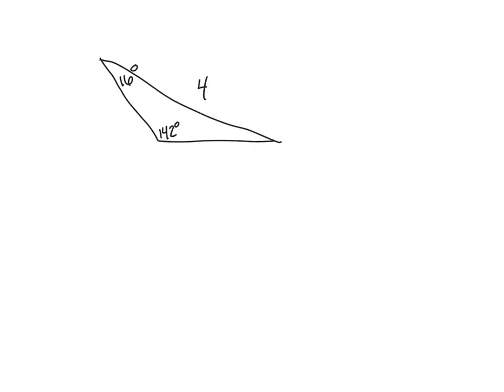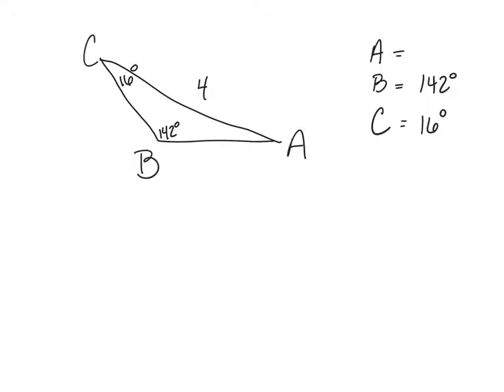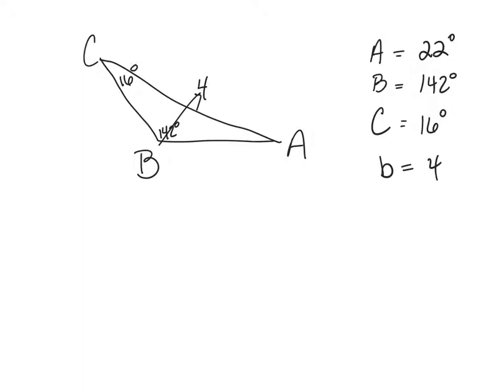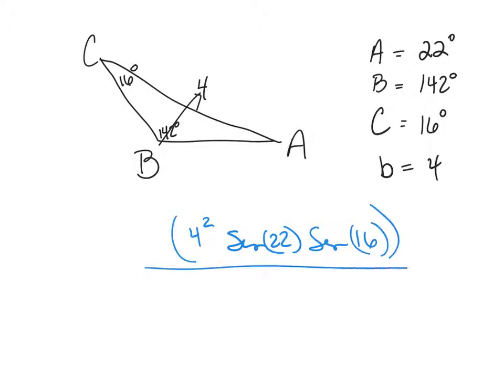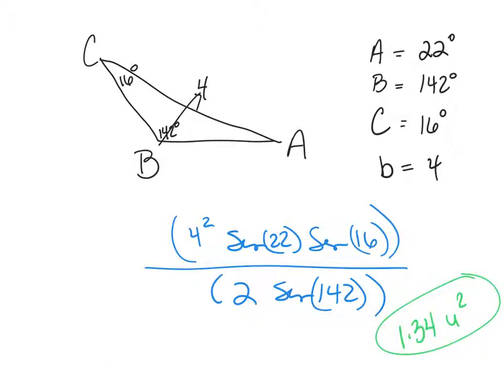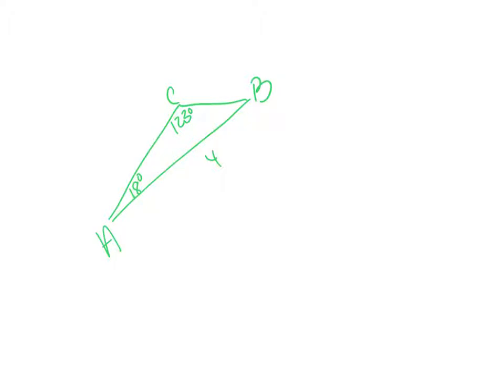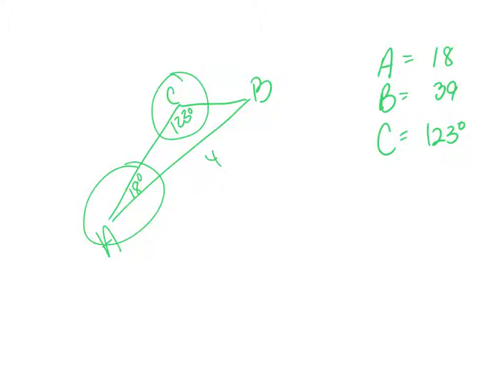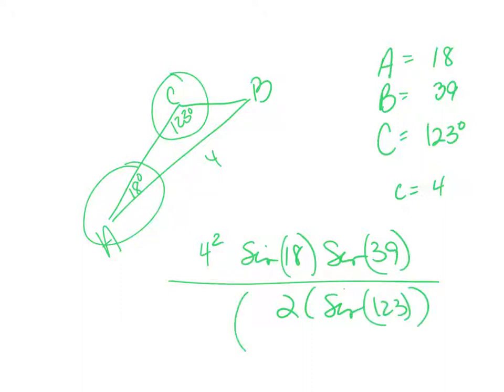7th period finding area of a triangle using law of sines